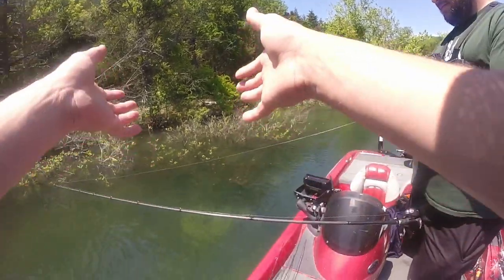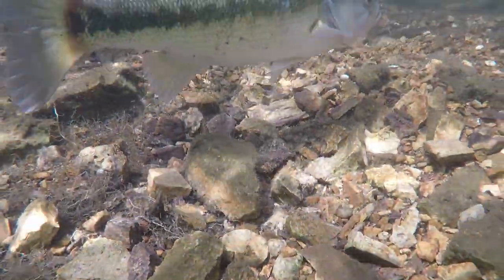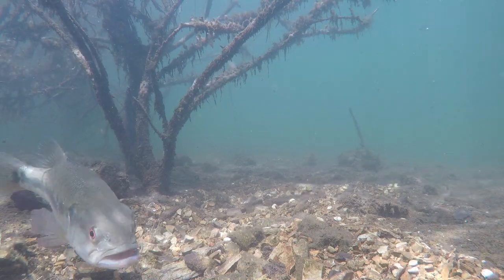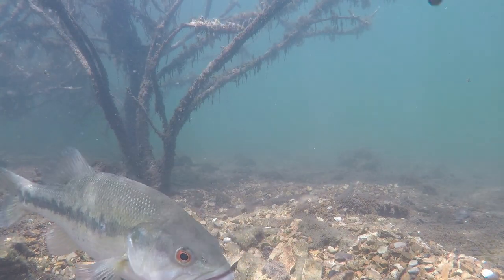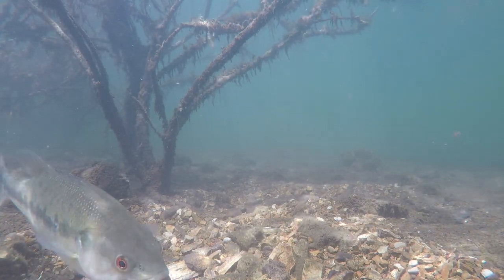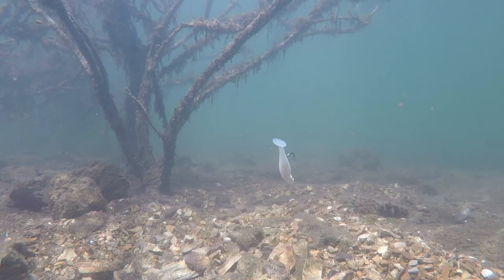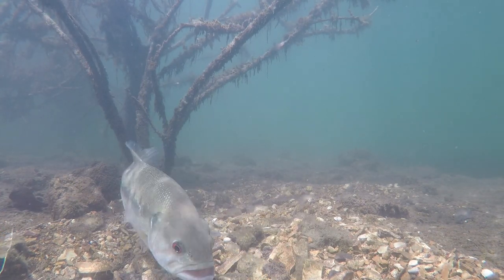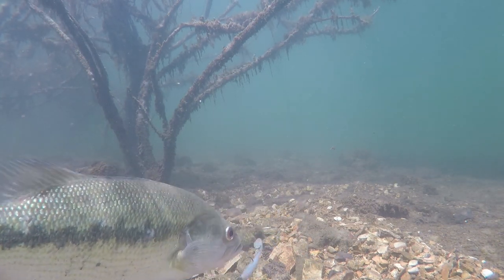BED FISHING TRICKS - Sight Fishing for BASS! (Aggravate Them)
You want to make the bass mad when you're bed fishing. You want the bass to be locked on the bed, and try different lures until you find out what aggravates them the most. Then it is game on! New?

►Here's what I used in the video:

FISHING RODS/REELS
►BAITCASTING ROD
►BAITCASTING REEL
►SPINNING REEL
►SPINNING ROD

FISHING LURES & TACKLE
►STINGER HOOK
►WACKY HOOK
►SHAKY HEAD

FILMING GEAR
►VLOG CAMERA